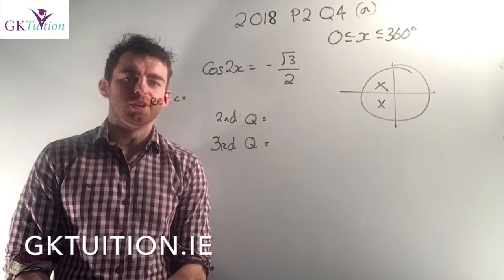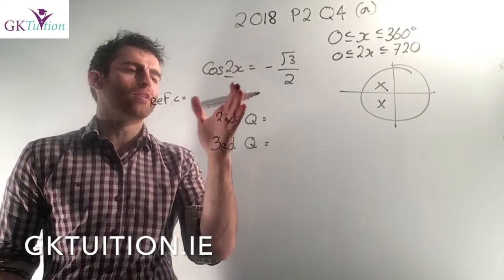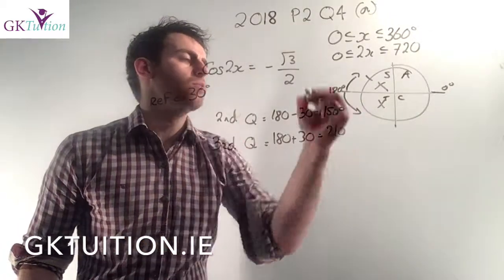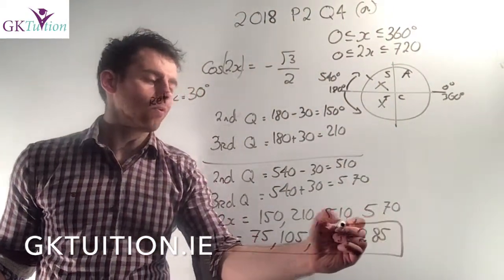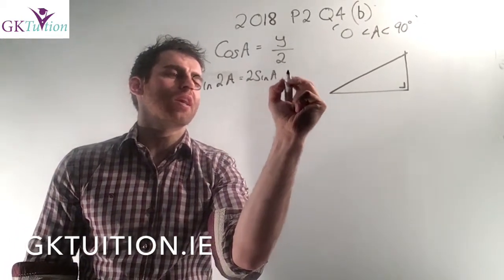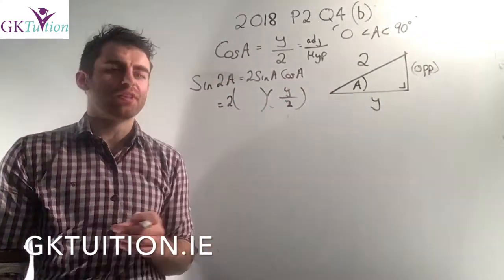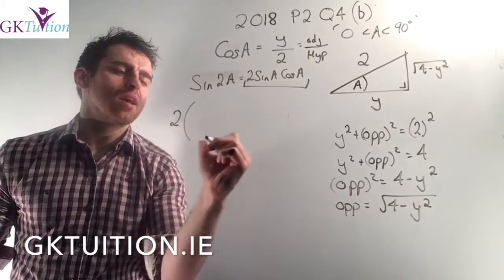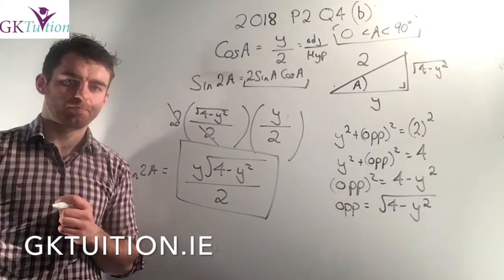GKTuition.ie LCHL 2018 P2 Q4